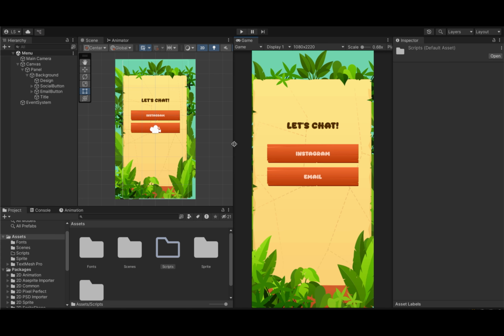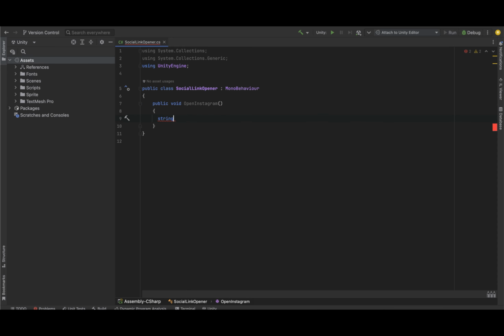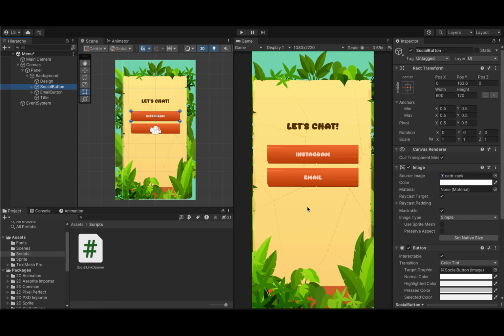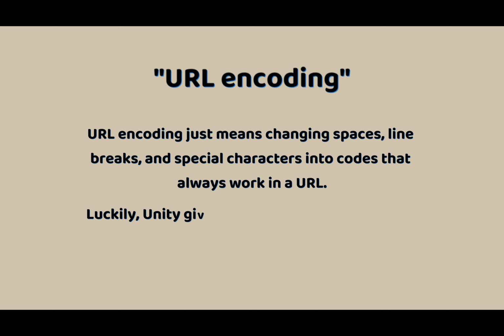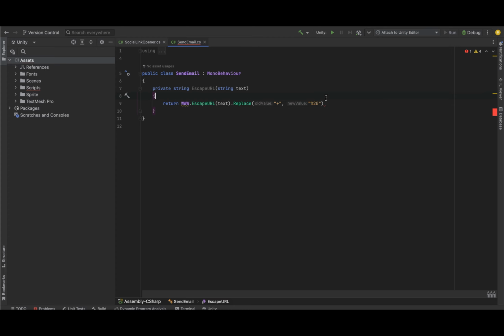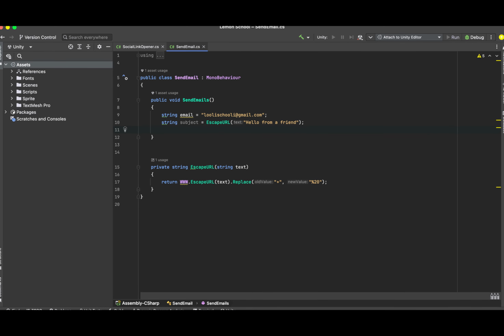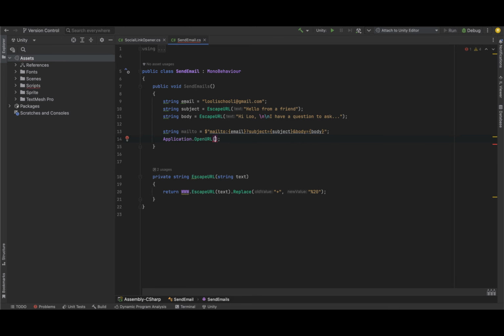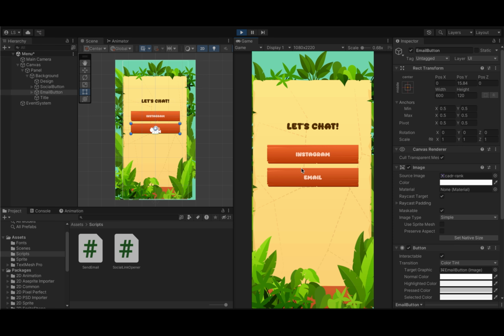How To Add Social & Email Buttons in Unity (Super Easy!)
Make it easy for your players to follow you and send feedback! In this quick Unity tutorial, Learn how to add social media and email buttons to your game UI in minutes.
Welcome to @lemonizedloo
Thanks!